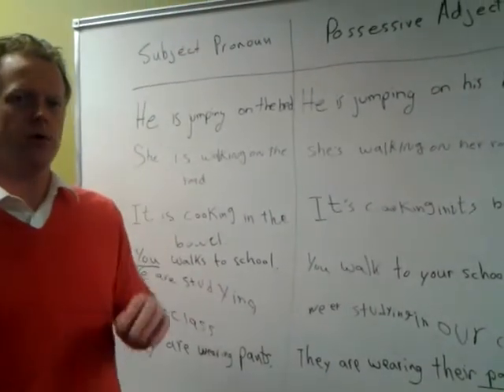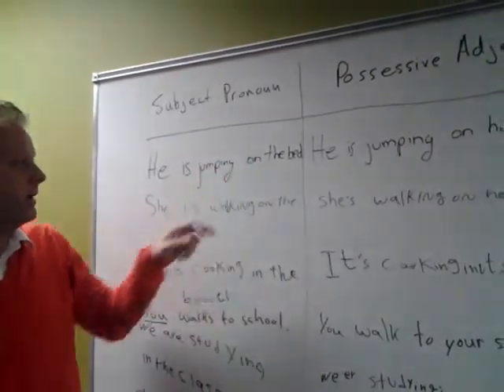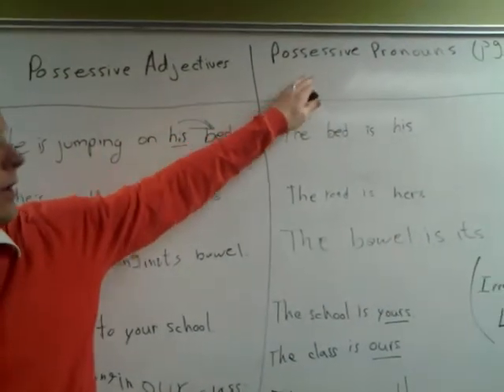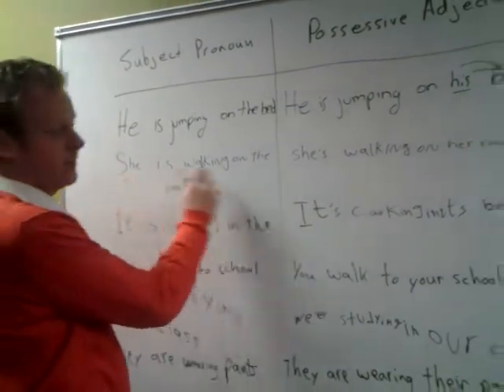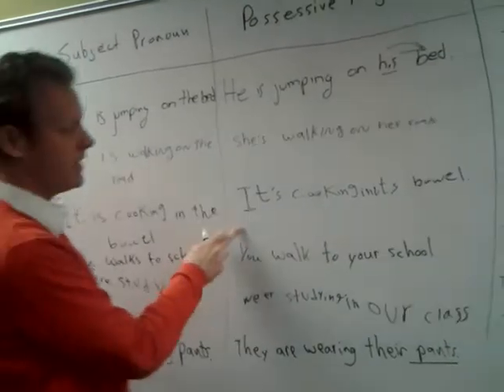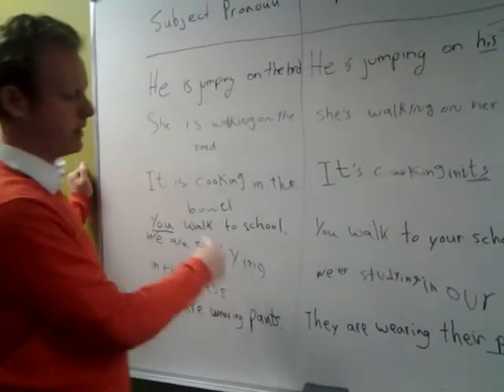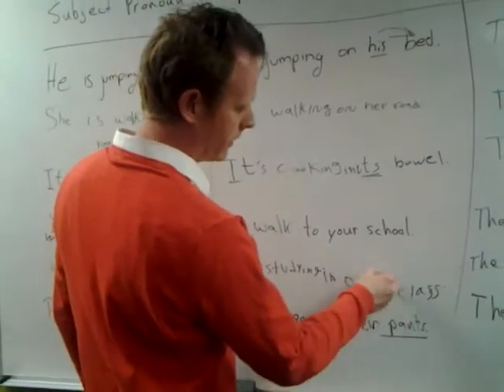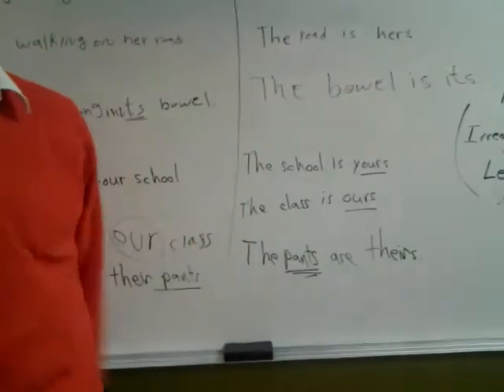Learn English: Subject pronouns; possessive adjectives; possessive pronouns